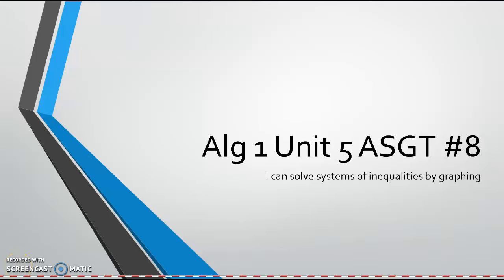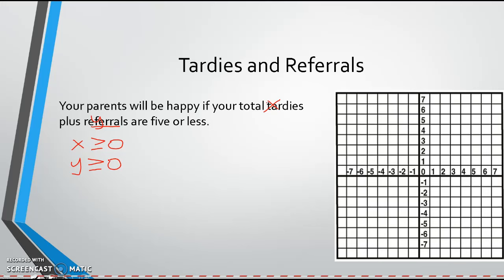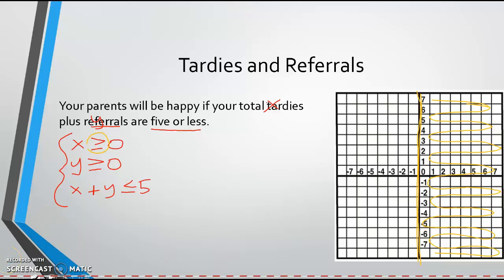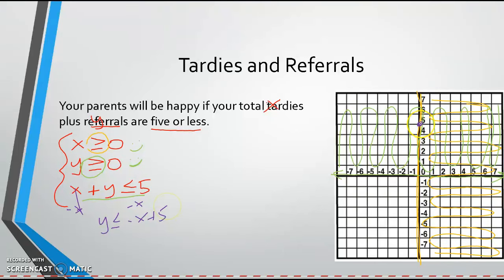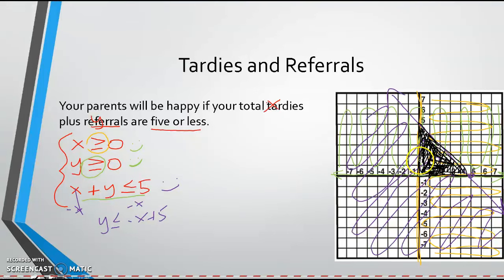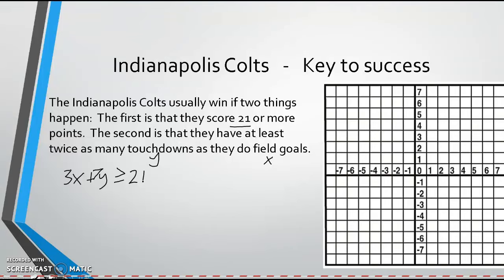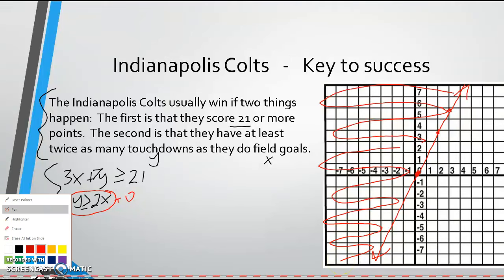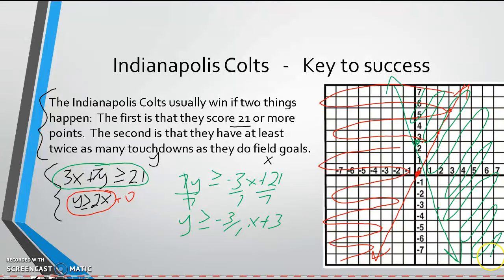Alg 1 Unit 5 ASGT #8